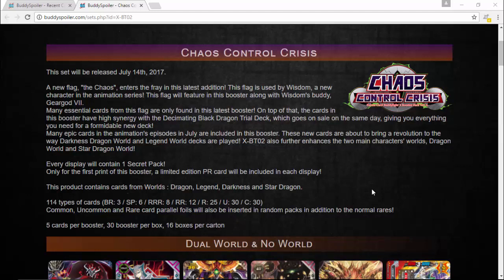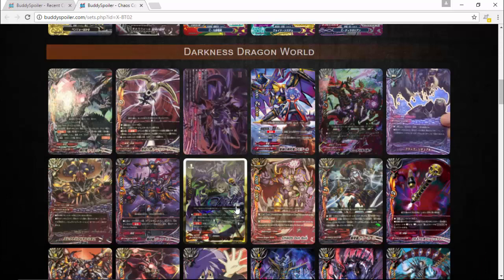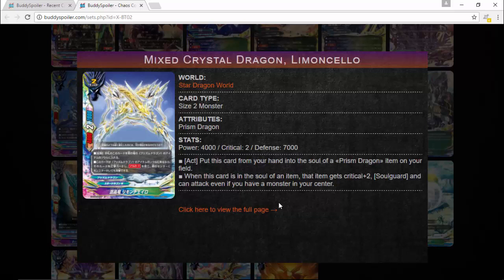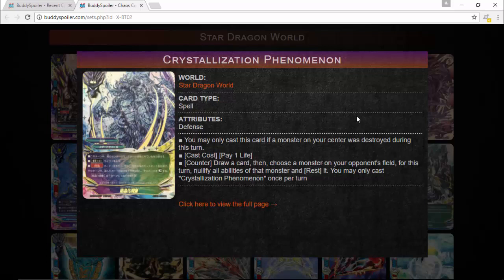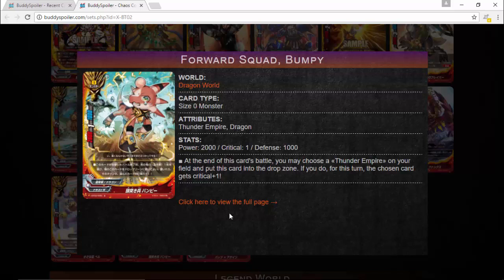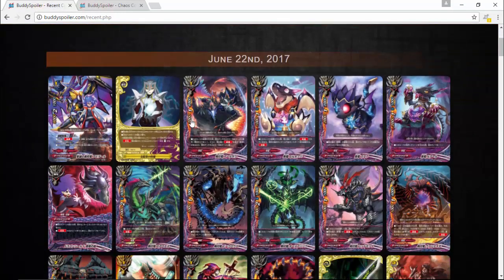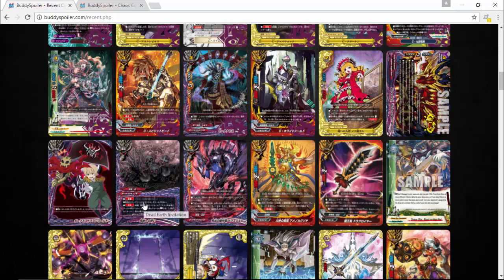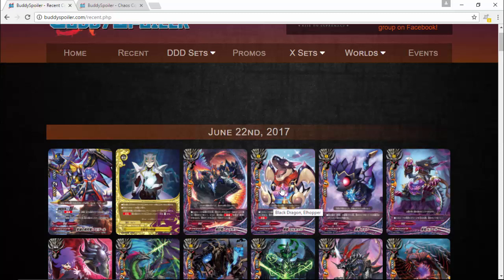Watch Out Wisdom is Here! More Buddyfight X Reveals!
Today we have a look at even more reveals from Buddyfight X from the upcoming set Chaos Control Crisis!